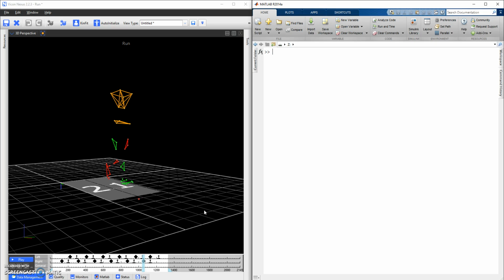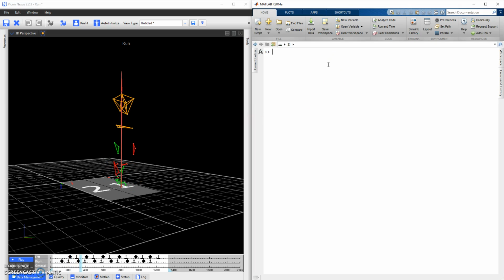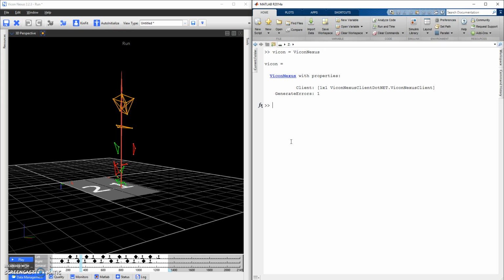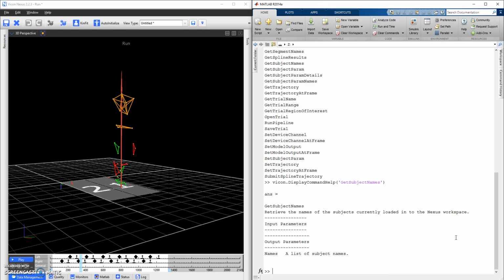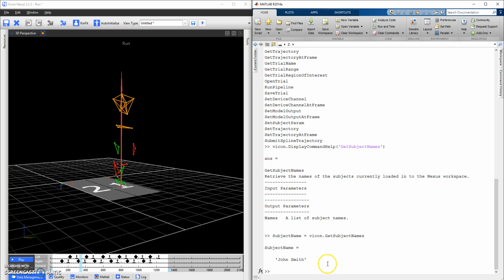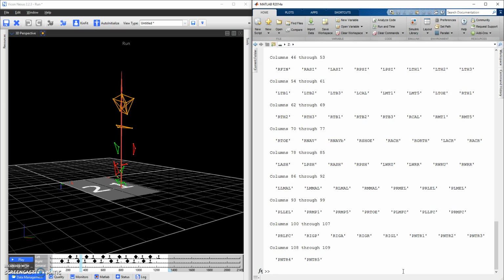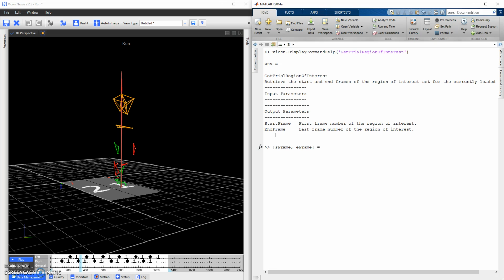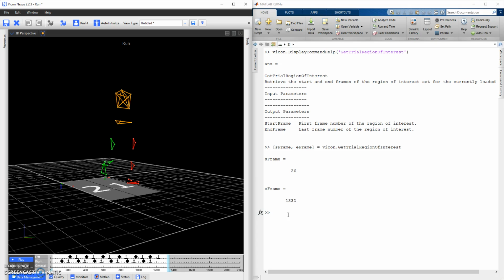Part One, Introduction to Vicon Nexus 2 - Matlab Interaction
Copy and paste the following script into Matlab Editor:

vicon = ViconNexus
vicon.DisplayCommandList
vicon.DisplayCommandHelp('CommandGoesHere')

A solution to use the Matlab-Nexus 2 interaction offline:

Nexus connects to Matlab over TCP/IP. So that Nexus and Matlab can connect whilst working completely offline (i.e. no network cable and WiFi disabled), you need to install the Microsoft Loopback Adapter. The adapter can be installed by following the instructions on this

If not installed and working offline, an error in Nexus and Matlab will be received;

Nexus error – When you click the Run Script button, Nexus becomes unresponsive for some time, and the Matlab tab displays the following error: Default Run Matlab Operation Host Application is not connected, unable to retrieve command list
Matlab error - Default Run Matlab Operation Host Application is not connected, unable to retrieve command list